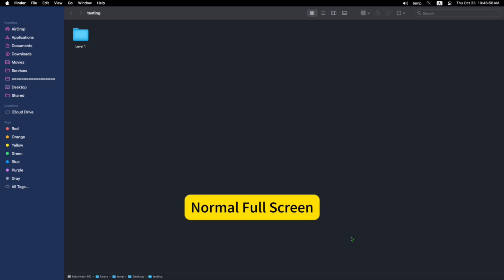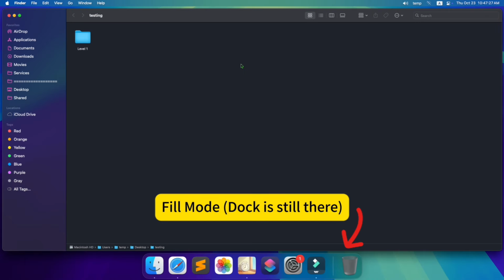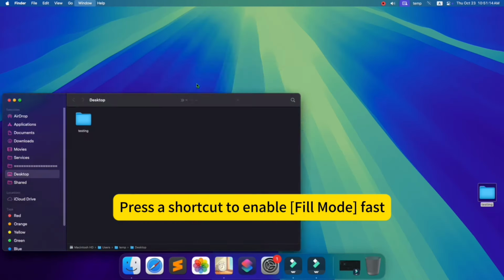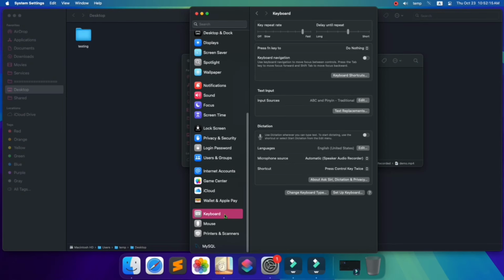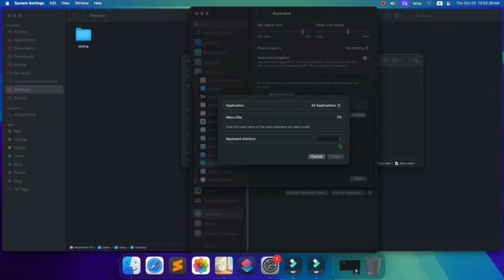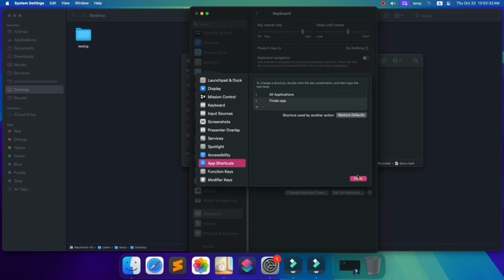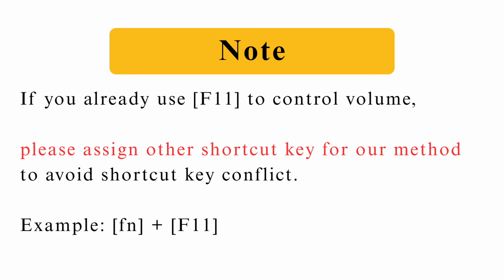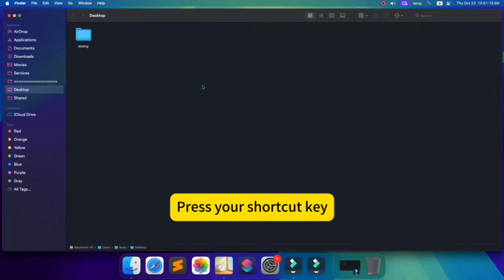macOS Trick #3: A Better Way to Fill the Screen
Fill any app window instantly using a shortcut. No more hiding your menu bar or Doc - just smooth, efficient multitasking.